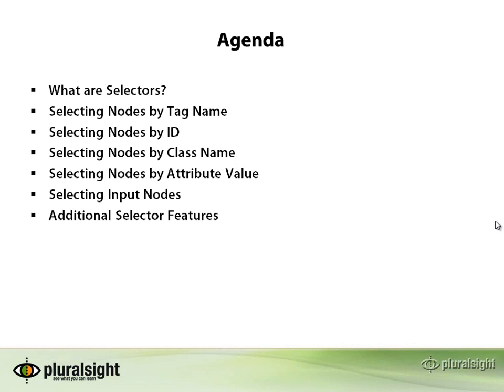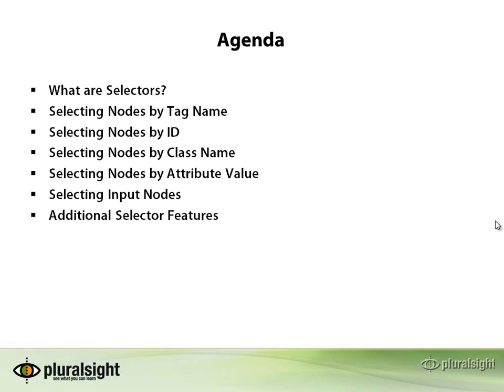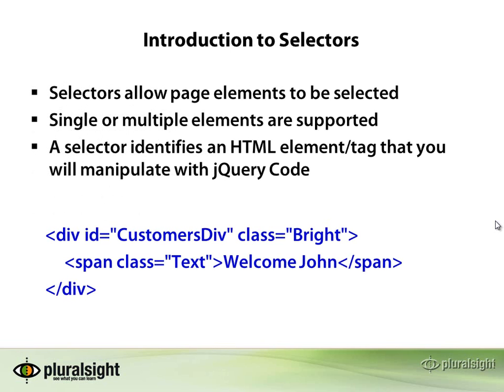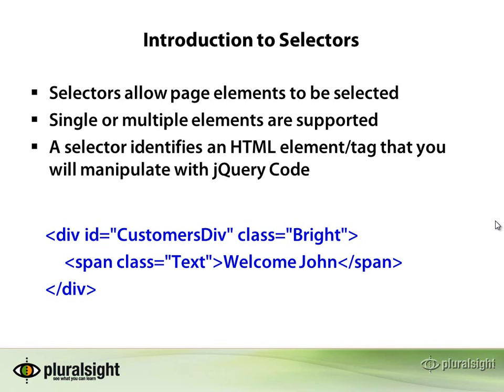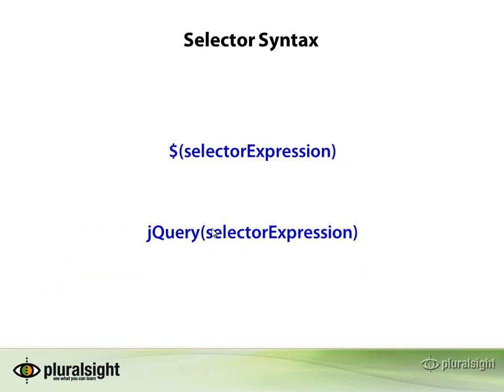1 - What are Selectors.wmv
1 - What are Selectors.wmv